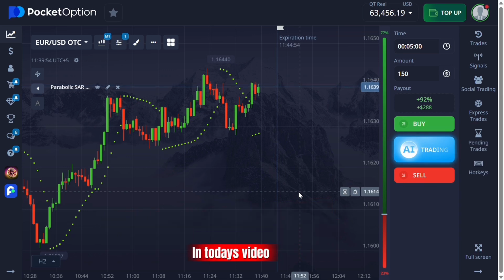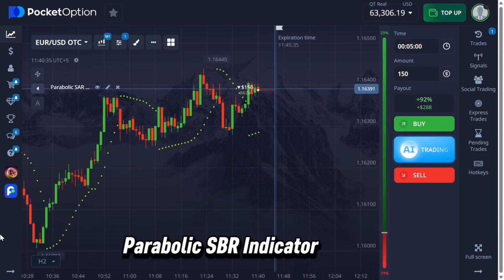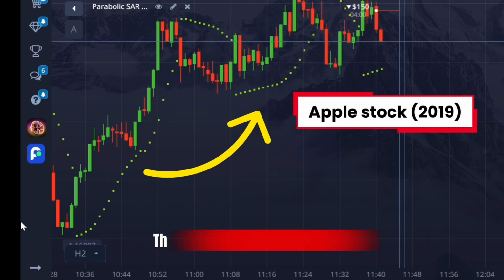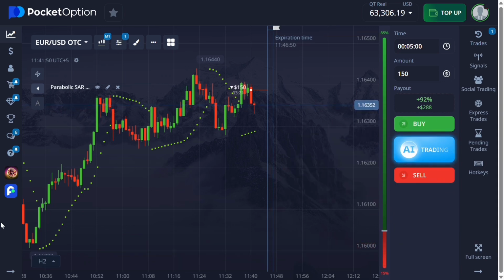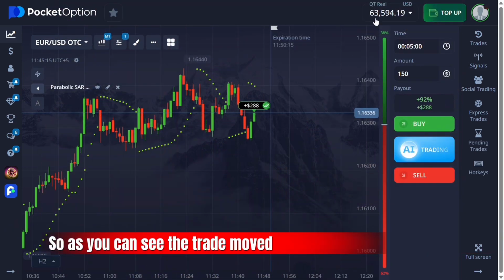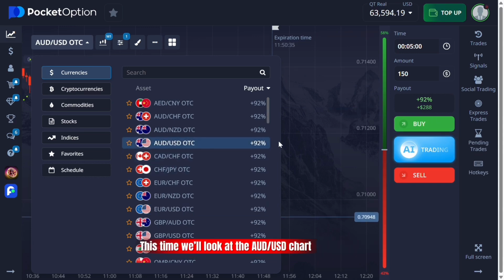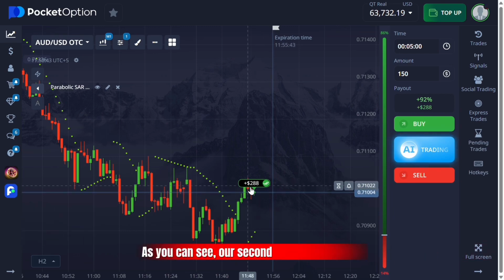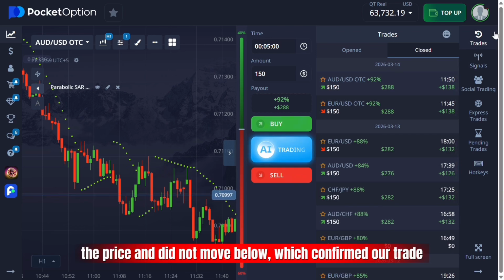Easiest 5 Minutes Binary Options Strategy | OTC Market Secret | How I Turned $150 inti $20000 in Day